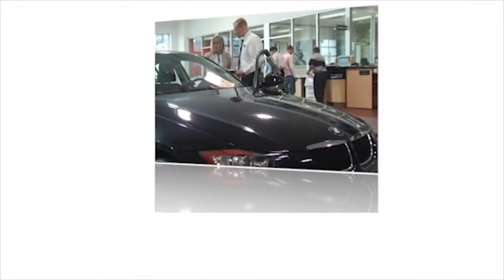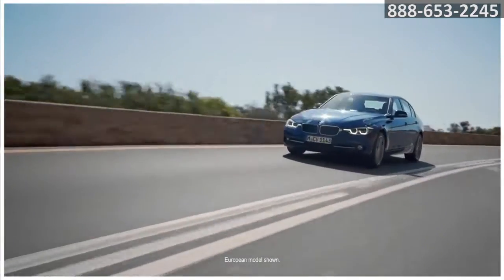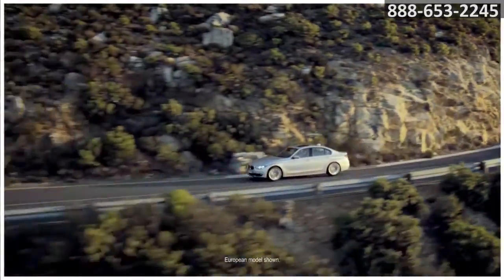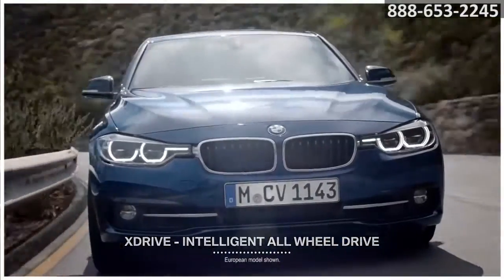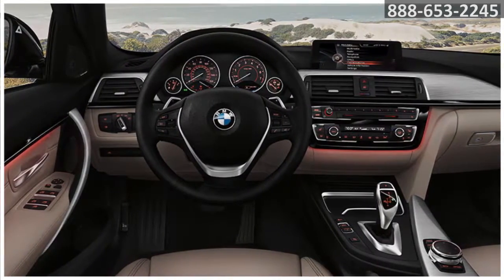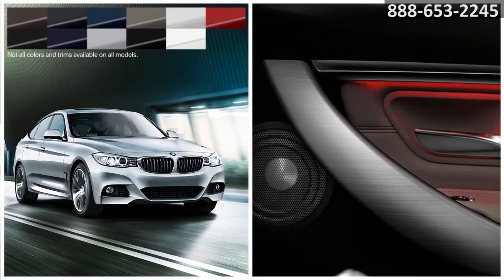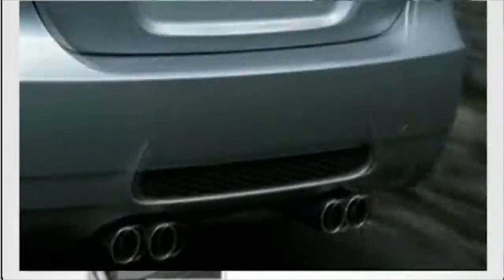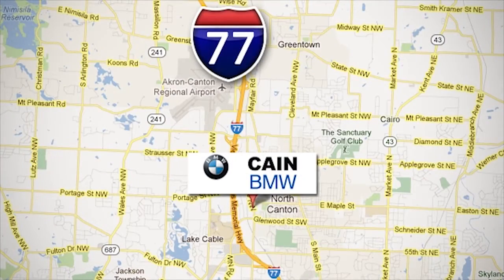2017 BMW 3-Series Canton Akron OH 44720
Consider the 2017 BMW 3-Series From the Hofmeister (HOAF-my-ster) kink, to its kidney grill, the 3-series has always had a distinguished form. Its powerful engine and tight grip around curves gives you a drive that is nothing short of breathtaking. Inside, even dark corners can't hide from BMW's ambient lighting, and you have endless entertainment choices from a USB port and Bluetooth. Dynamic cruise control keeps you safe by adjusting the cars speed over hills and around corners, while BMW Assist eCall is a touch away during life's unexpected moments.    The standard set by the 3-series has yet to be challenged. Experience it in this one today. Imagine driving home in a new 2017 BMW 3-Series today at Cain BMW. You will find us near Canton and Akron OH 44720. Nearby cities include: Massillon Alliance Rittman Barberton Minerva Youngstown Ohio

Cain BMW
6461 Whipple Ave NW
North Canton, OH 44720